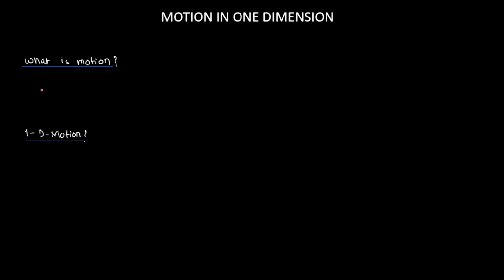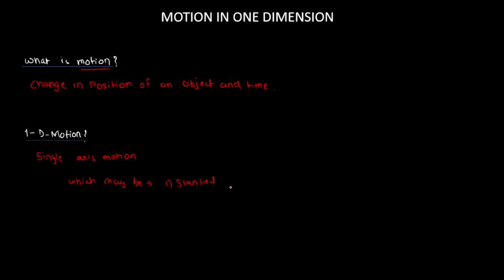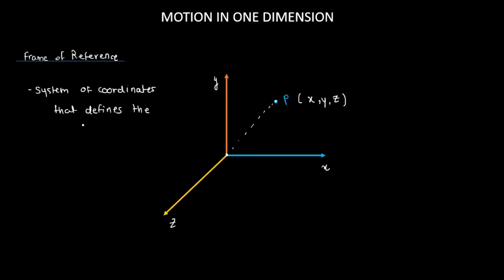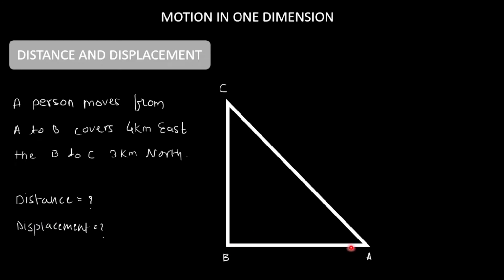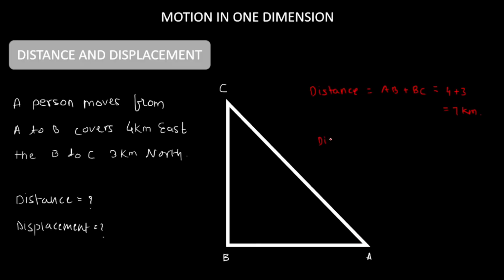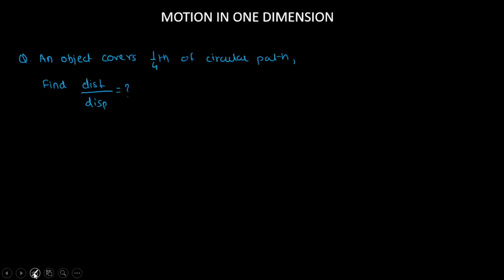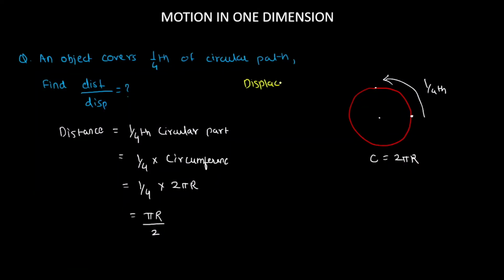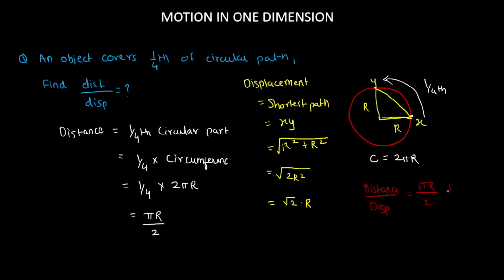Kinematic 01: Straight Line Motion, Distance and Displacement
Solve any problems of distance and displacement after this lecture.
Topics covered in this video are:
WHAT IS ONE DIMENSIONAL MOTION?
HOW TO FIND DISPLACEMENT
HOW TO FIND DISTANCE COVERED BY THE BODY
WHAT IS FRAME OF REFERENCE?